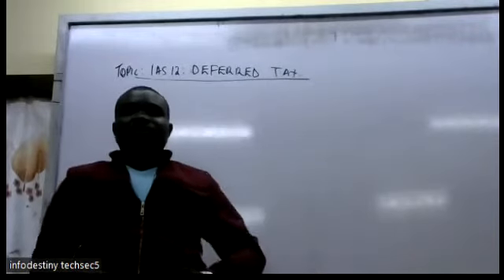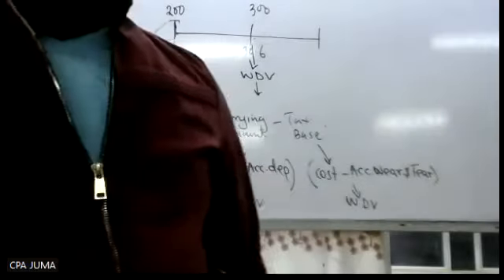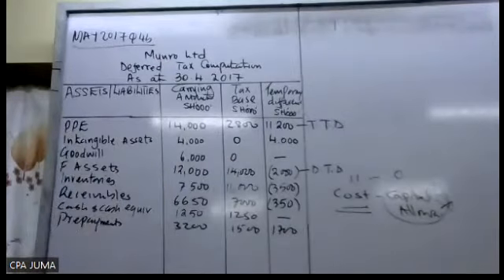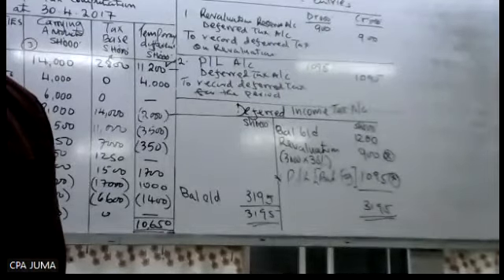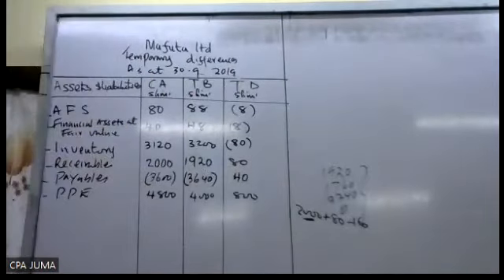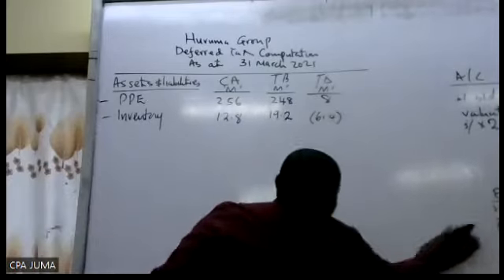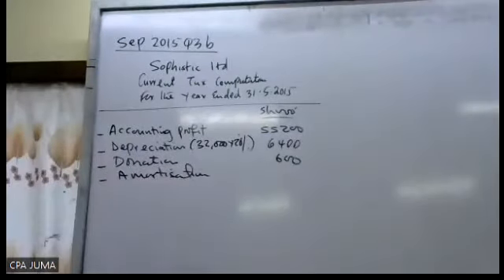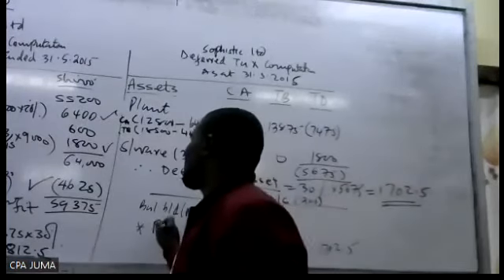AFRA SUNDAY 19TH JUNE 2022